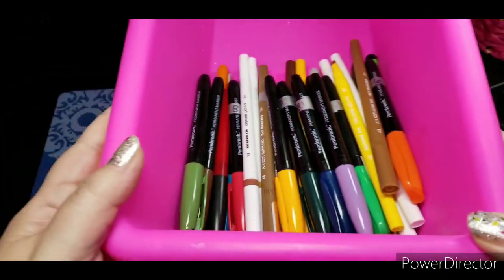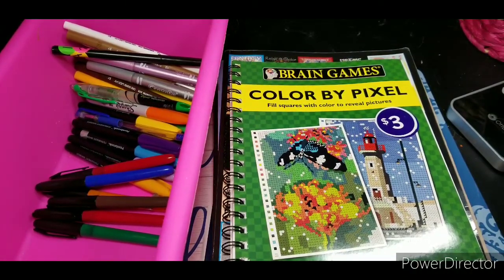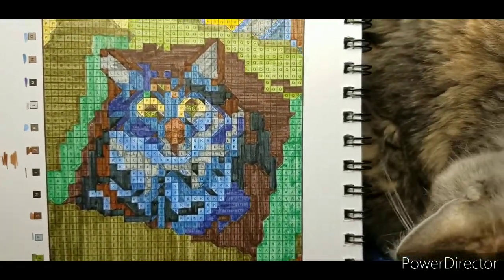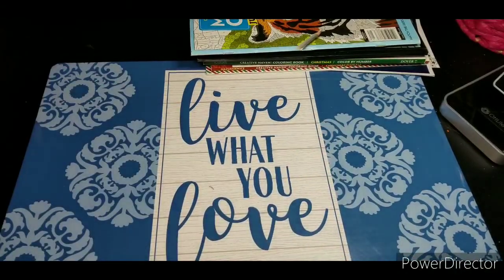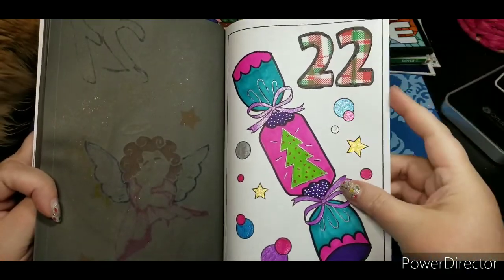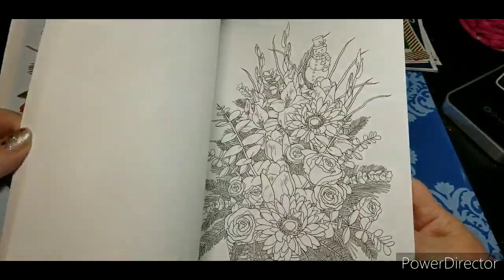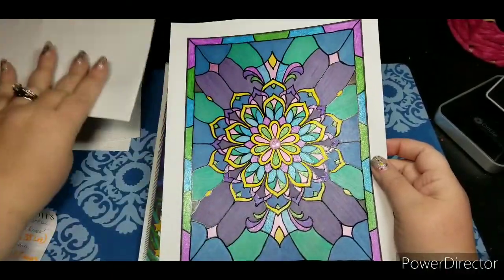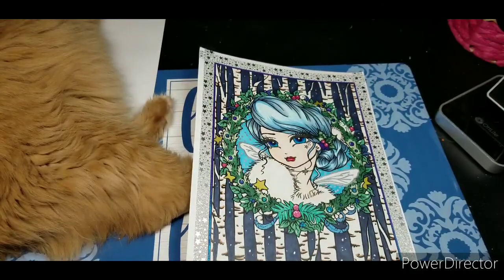December 2020 Completed Pages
↓↓↓↓↓↓SHOP WITH ME ↓↓↓↓↓↓
Amazon Wish List
Burt’s Bees Save $10 on a $35 purchase

ϟϟϟϟϟϟϟϟϟϟϟϟϟϟϟϟϟϟϟϟϟϟϟϟϟϟϟϟϟϟϟϟϟϟϟϟϟϟϟϟϟϟ